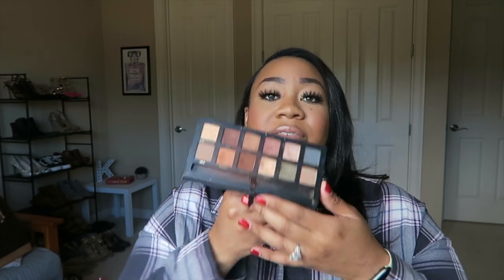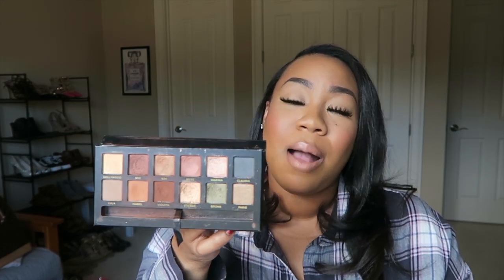Monthly Favorites⎮November 2019!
Last monthly favorites video of 2019!!! Who's ready?!

ABH loose powder- FAIL
Charlotte Tilbury Penelope Pink lipstick
Nars blush, Lovejoy
ABH master palette by Mario (LE)
Gucci Guilty fragrance
Juliette Has a Gun, Not a Perfume
Etekcity garment steamer (link)
Treat Your Feet Spa
Sublime Donuts
Joe’s on Juniper
Ohlexdoit- IG fitness tips & inspiration
Leith clothing brand (Nordstrom)
Topshop
Sistas, BET
The Oval, BET
All American, CW
Chixtape 5- Tory Lanez

Nails: DND 446
Lipstick: Charlotte Tilbury, Pillow Talk
Lashes: Java Lashes in Finesse
Top: Old Navy (old)